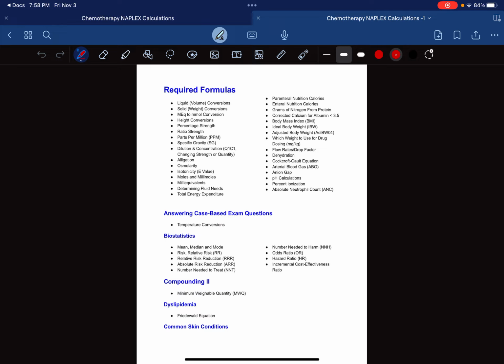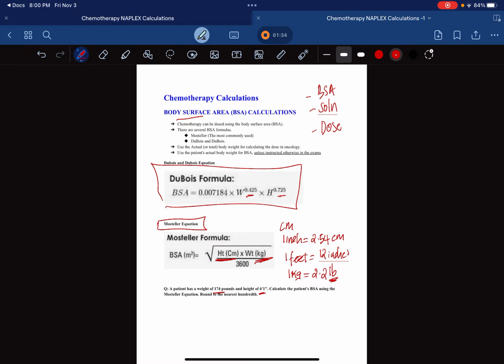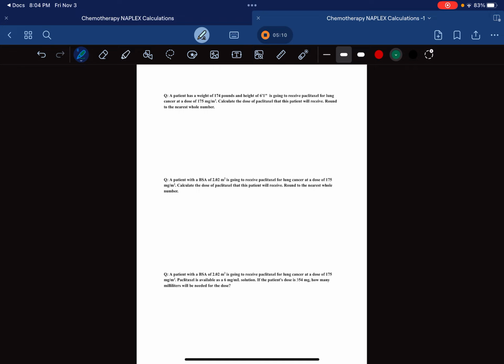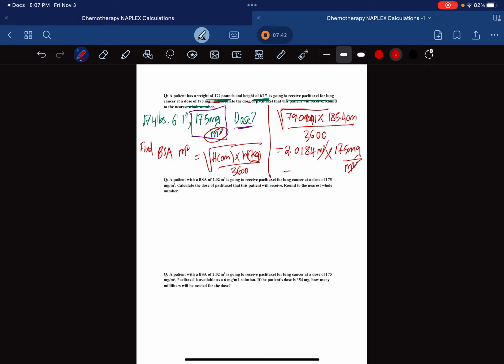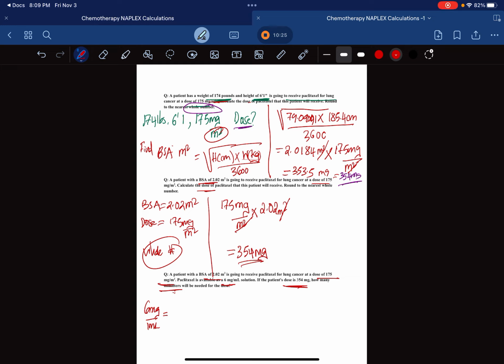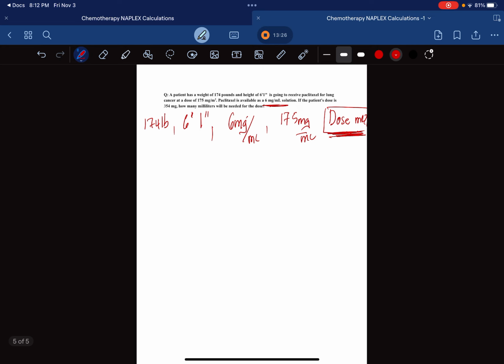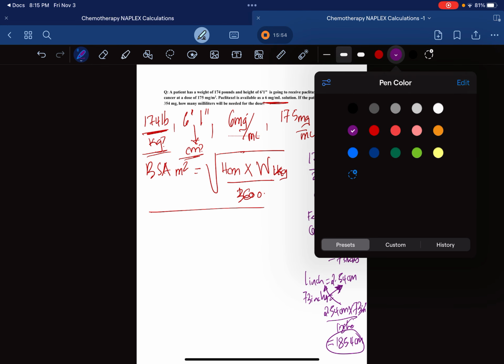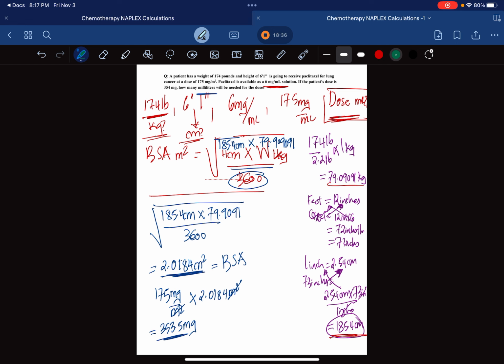KNOW YOUR BSA ONCOLOGY CALCULATION AND INCREASE YOUR PASS RATE !! NAPLEX MATH REVIEW SERIES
NAPLEX MATH REVIEW::: ONCOLOGY CHEMOTHERAPY BODY SURFACE AREA (BSA)CALCULATIONS
Learn the different Kinds of BSA MATH CALCULTIONS THAT YOU MAY ENCOUNTER

KEEP IN MIND: PACE YOUR ANSWERING OF THE NAPLEX EXAM QUESTIONS.

SOMETIMES THE MATH QUESTIONS SHOW UP TOWARDS THE END OF THE EXAM.

FOR INSTANCE I HAD ABOUT 50 QUESTIONS LEFT AND HAD 25 MINUTES AND MOST OF THOSE QUESTIONS WERE MATH CALCULATIONS. SO I STAYED CALM, DETERMINED TO GET MOST QUESTIONS RIGHT. SO I WOULD WRITE OUT MY STEPS AND GO OVER THEM ONE MORE TIME TO ENSURE THAT I GOT THE ANSWERS RIGHT.

THIS EXAM IS ABSOLUTELY MEANT FOR YOU TO PASS!!